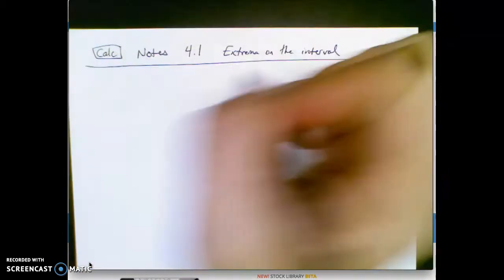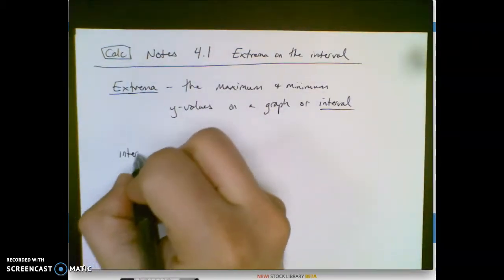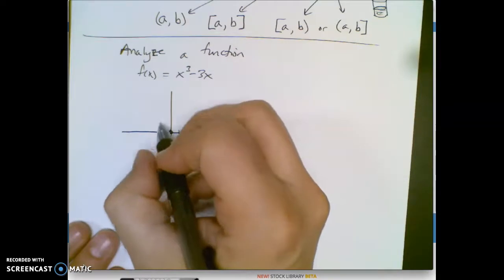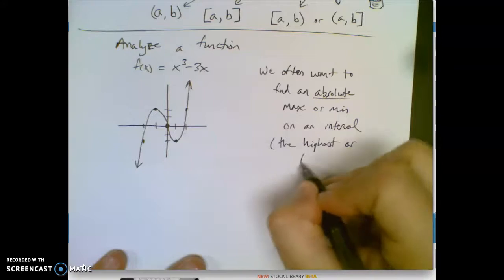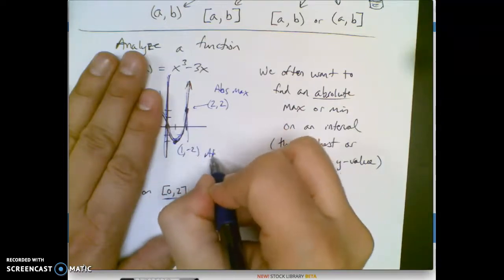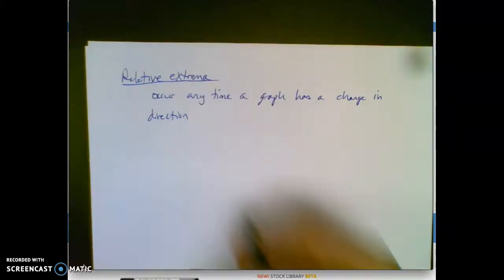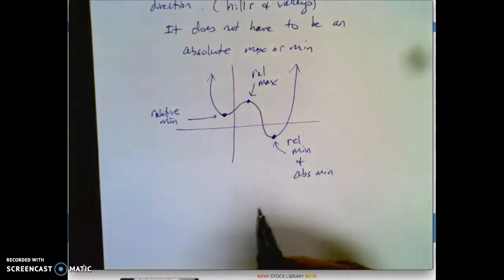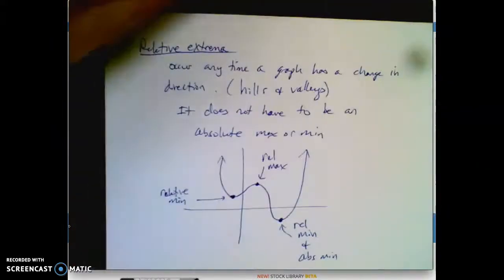Calc 4.1 Extrema Notes part 1